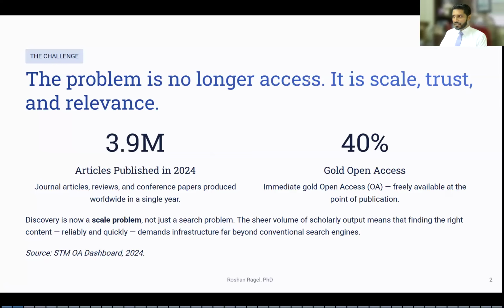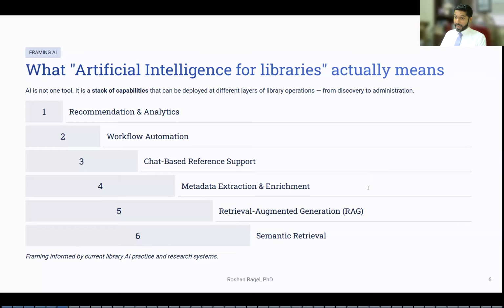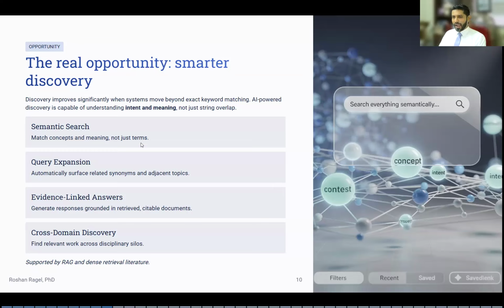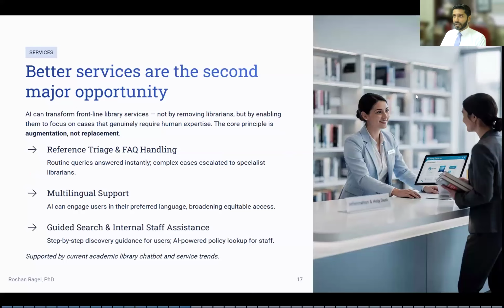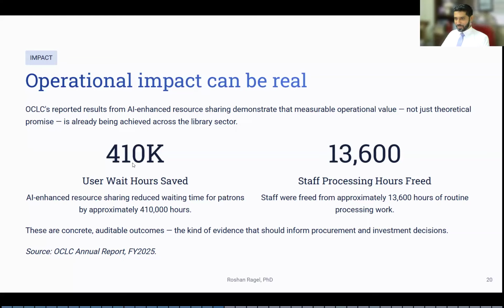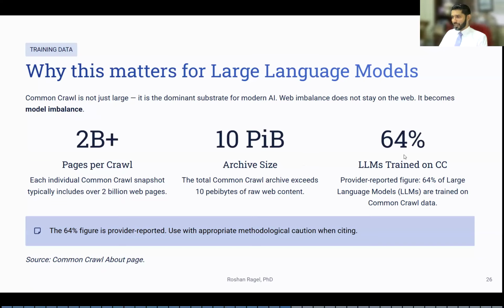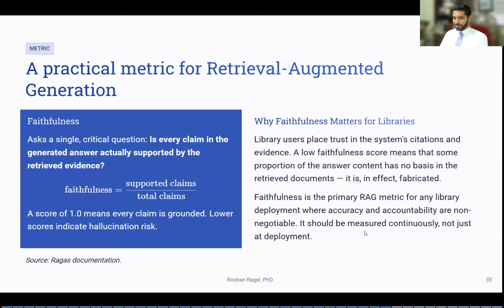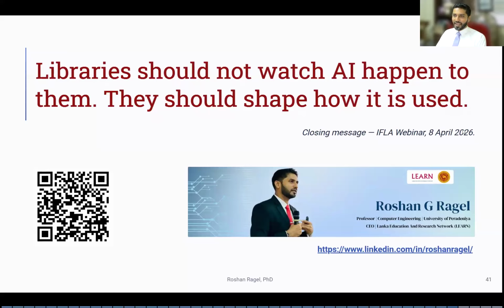AI in Science & Technology Libraries: Smarter Discovery, Better Services, and Responsible Use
Artificial intelligence is reshaping how knowledge is created, discovered, and used. For science and technology libraries, this presents both opportunity and responsibility. This talk explores how AI can enhance discovery, automate metadata generation, support research workflows, and improve user services. At the same time, it examines concerns such as bias, hallucinations, copyright, data privacy, and the evolving role of librarians. The session will present a balanced view of practical gains and real limitations, offering a framework for responsible adoption. The goal is not simply to adopt AI tools, but to integrate them thoughtfully within academic and research ecosystems.

Speaker
Roshan G. Ragel is a Professor in Computer Engineering at the University of Peradeniya, Sri Lanka. He is a Senior Member of the IEEE and has authored over 250 peer-reviewed publications in Artificial Intelligence, Machine Learning, IoT, and Bioinformatics. He was ranked the top computer scientist in Sri Lanka by the AD Scientific Index for multiple years and is the recipient of the 2025 IEEE Computer Society Mary Kenneth Keller Undergraduate Teaching Award, the first academic from the Global South to receive this recognition. He serves on Sri Lanka’s National AI Steering Committee and leads the Lanka Education and Research Network (LEARN), driving national digital infrastructure and AI capacity building. His work focuses on responsible AI adoption in higher education, research, and digital knowledge systems.